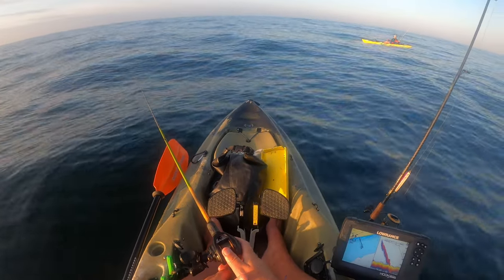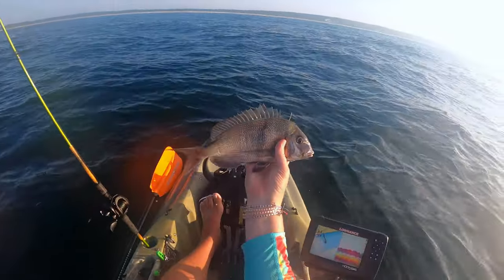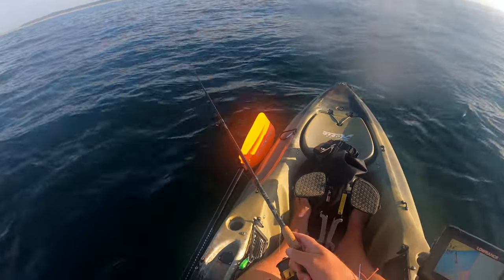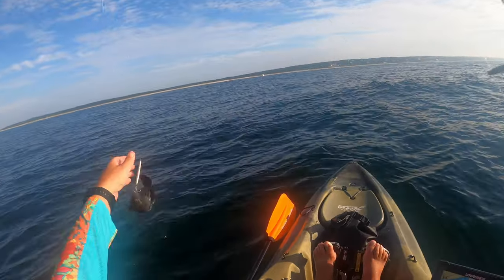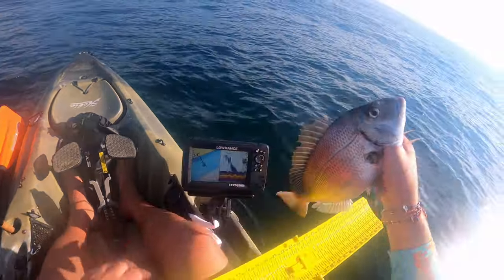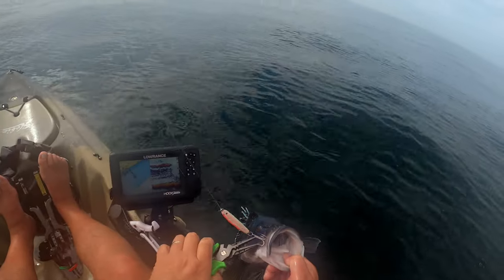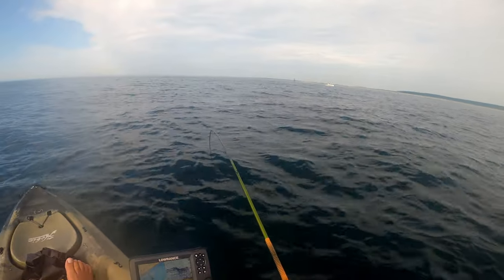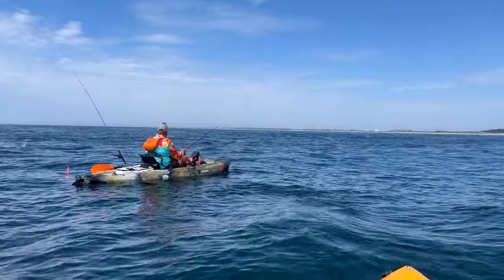Kayak Fishing in the Atlantic off of Long Island, Black Sea Bass Limit + Prize Giveaway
The three of us caught our limit of Black Sea Bass (Ok Matt caught 6 of the 9).  It was a great day on the water especially since I didn't roll my kayak during the launch.  Watch the entirety of the video to see who is the lucky winner of the 200 subscriber giveaway.  Congrats to the winner and thanks to all of you that participated.